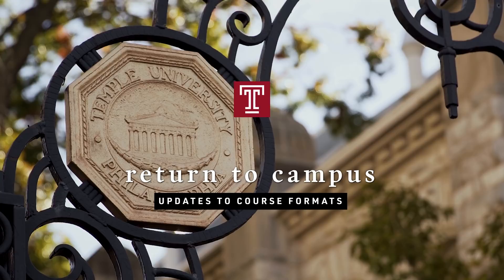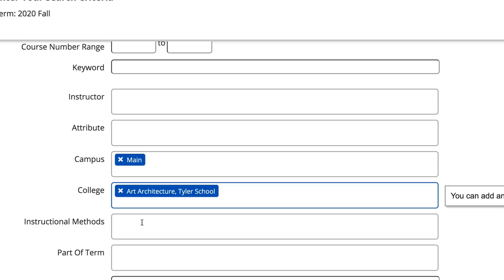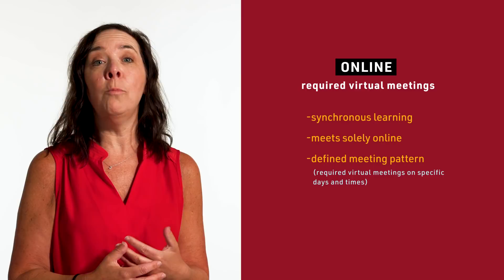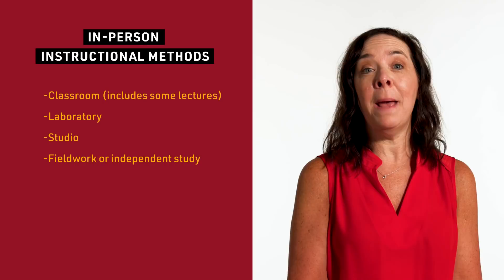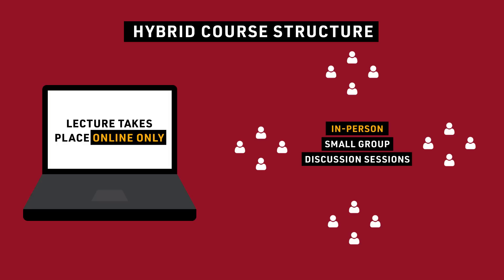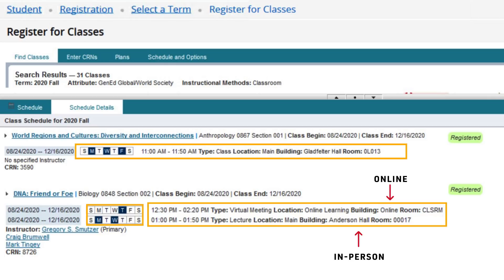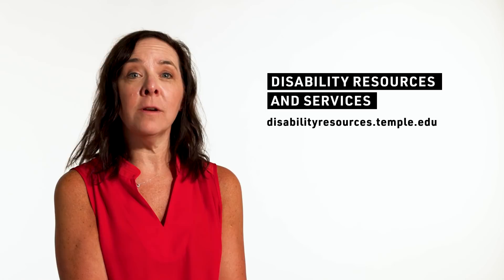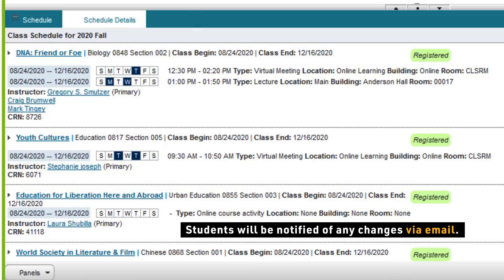Breaking Down Temple's Fall 2020 Course Formats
This fall, Temple will be offering an array of new instructional methods to support physical distancing guidelines that are currently in place to reduce the spread of COVID-19. Learn more about our course offerings and how Temple is planning for a safe return to campus